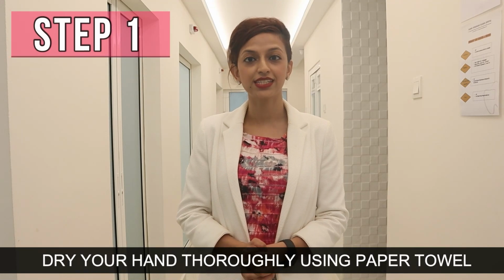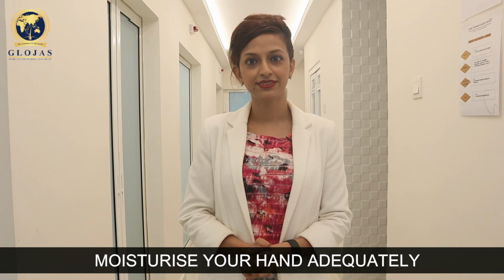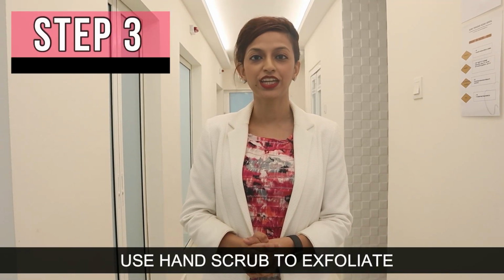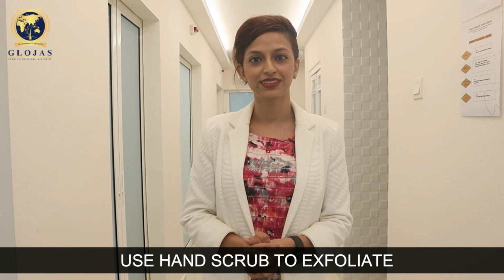Hand Care Tips by Dr. Shreen: Ensure Our Hands are Always in Good Care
Discover essential hand care tips recommended by renowned dermatologist Dr. Shreen, exclusively at Glojas Aesthetic Clinic. In this informative video, Dr. Shreen shares expert advice on maintaining the health, beauty, and youthfulness of your hands. From effective moisturization techniques to preventive measures against signs of aging, learn how to pamper and protect your hands for a radiant appearance.

If you are looking for best body contouring in Malaysia we will be happy to serve you.

✅ Best Aesthetic Clinic In Malaysia With Over 26 Years Of Experience
✅ 100,000+ Successful Cases
✅ Recognized as the Best SME Clinic in Malaysia for Hair Transplant & Aesthetic Treatments

This is Glojas Clinic & our channel is a destination for those looking for Hair Transplant and Aesthetic treatments. We make videos to showcase our hair transplant and aesthetic results on the web through YouTube.

PRODUCTION CREDITS
 All videos are captured, edited and uploaded by the team Glojas